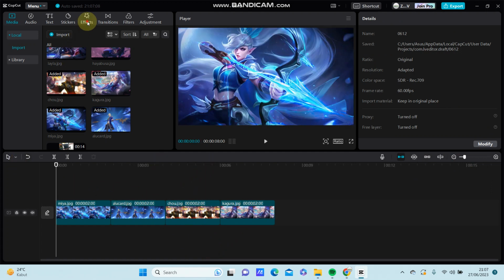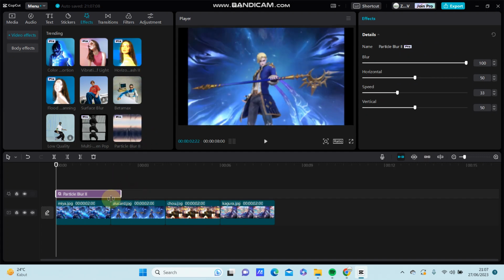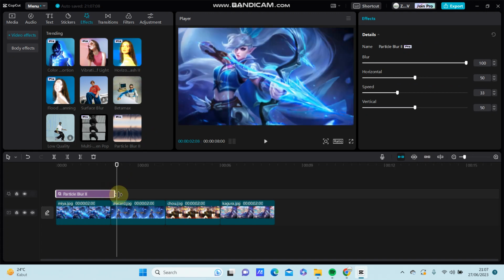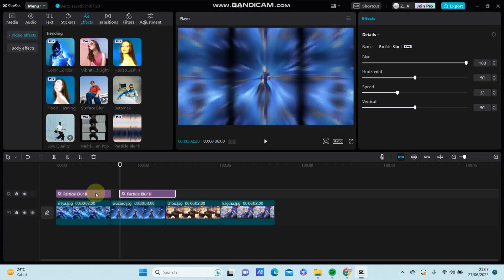Super Easy Tutorial in CapCut PC! How Can You Add Particle Blur II in CapCut PC Easily?